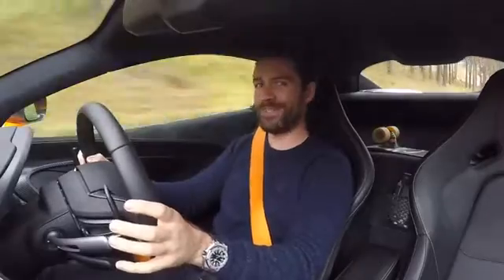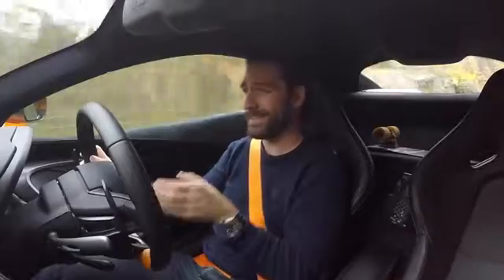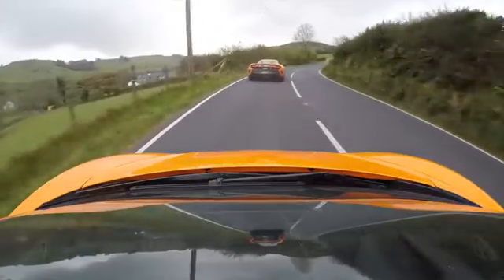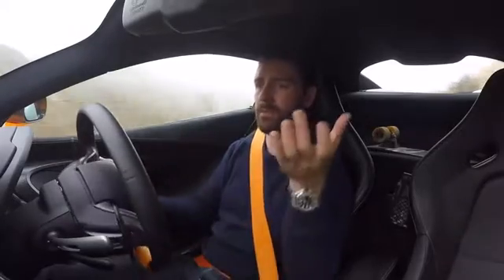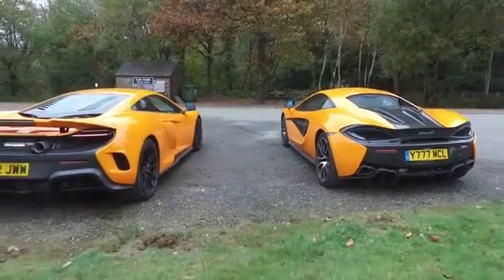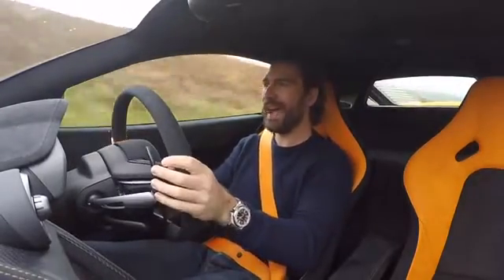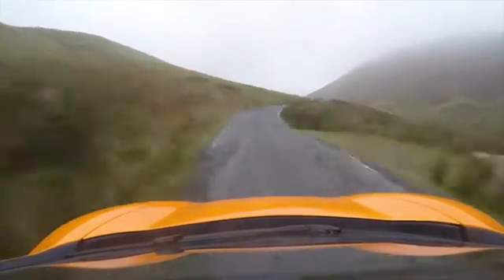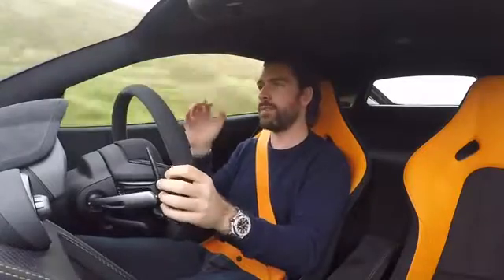McLaren 570S vs McLaren 675LT Another £200,000